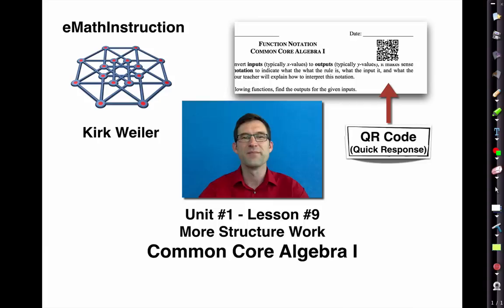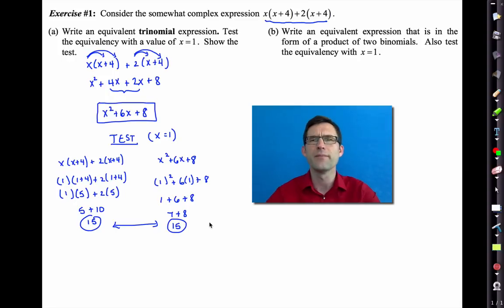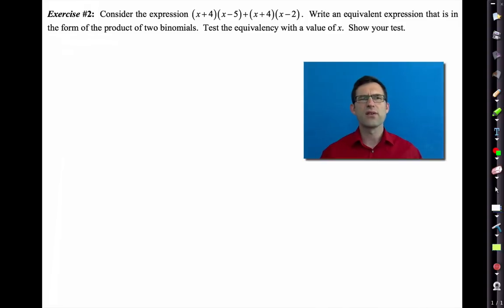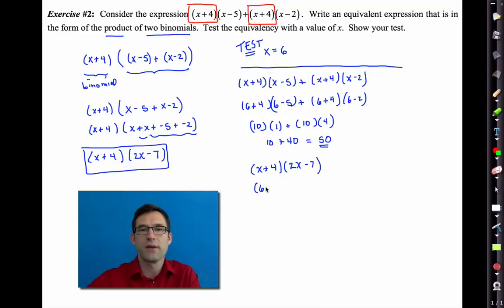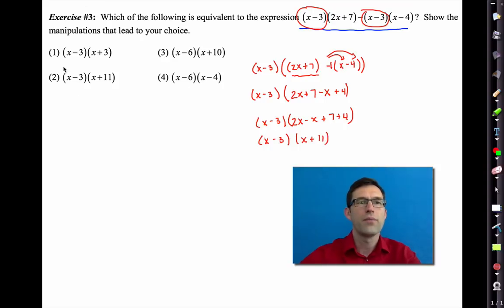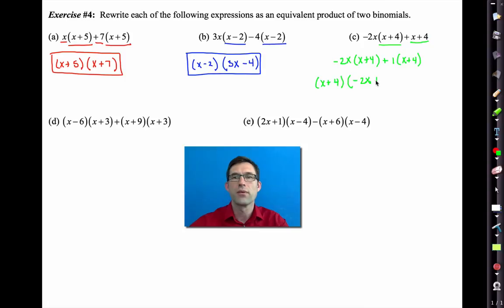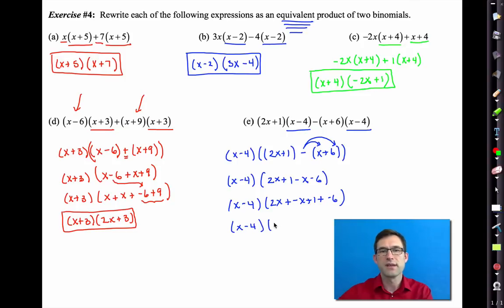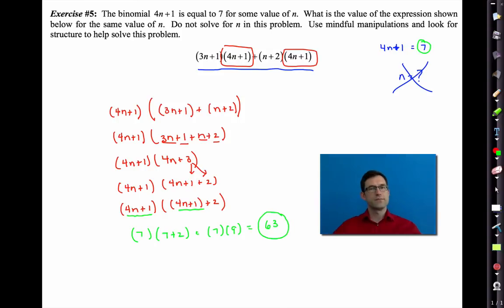Common Core Algebra I.Unit #1.Lesson #9.More Structure Work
In this lesson students work to see a binomial expression as a single entity and learn how to factor a common binomial expression from a more complex expression. This skill serves as the basis for factoring by grouping, found in Algebra II. For the worksheet used in this video click on: